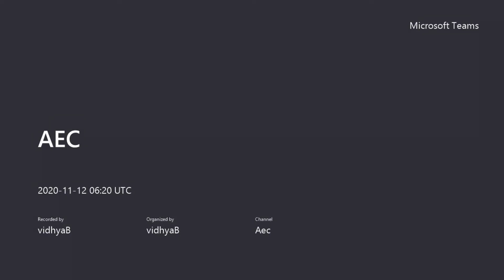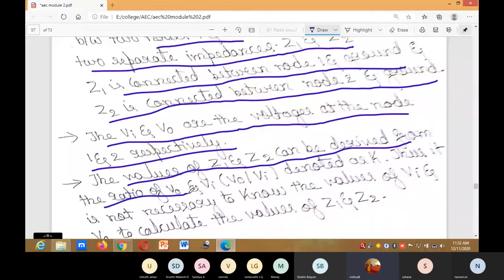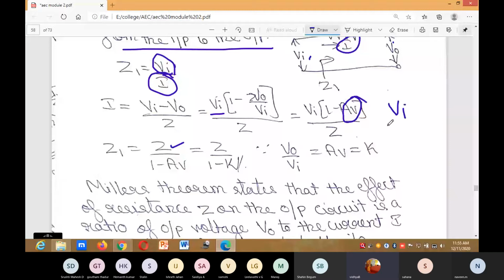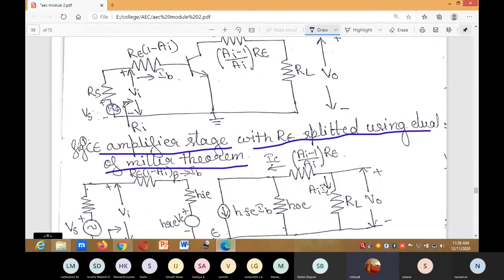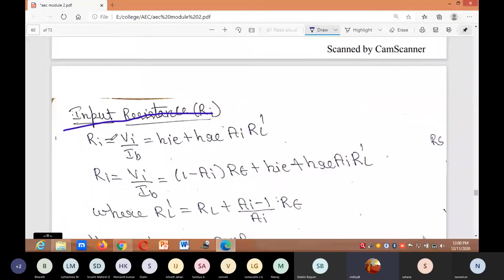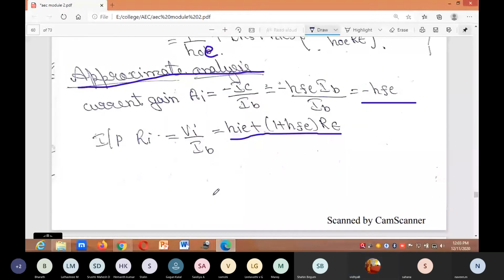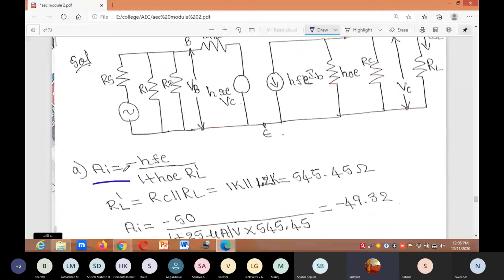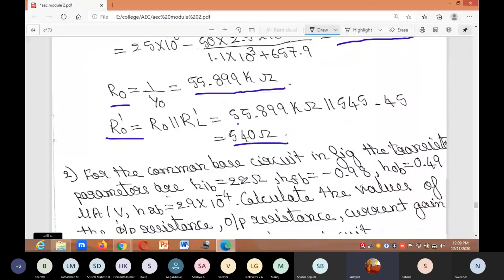millers theorem, analysis using dual of millers theorem